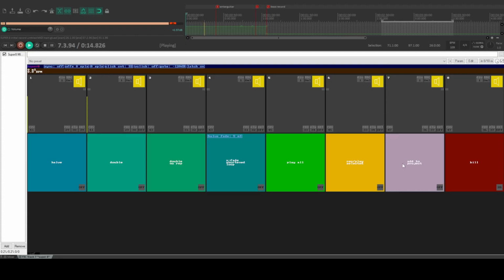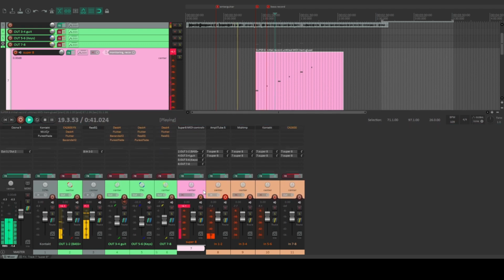Automated Muting Technique for Reaper's Super 8 Looper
Learn a quick and easy way to use Reaper's Super 8 Looper with automated muting in this video tutorial. Perfect for creating dynamic, layered loops in your music productions.